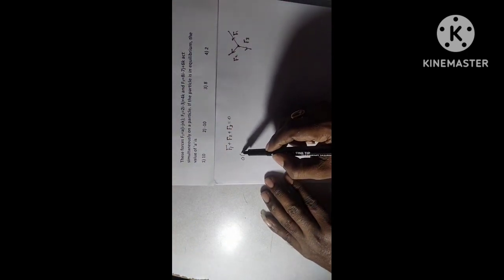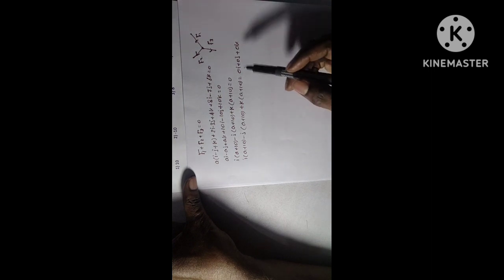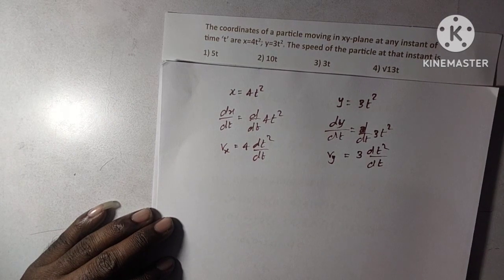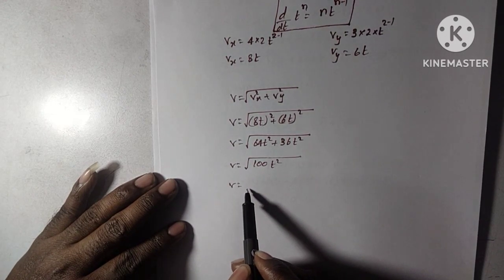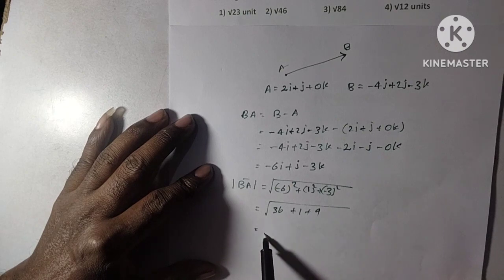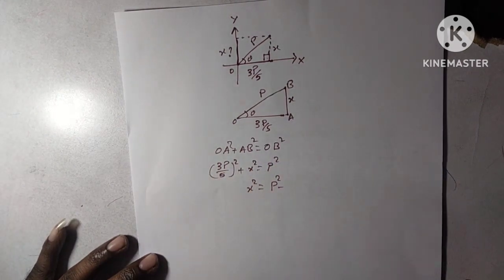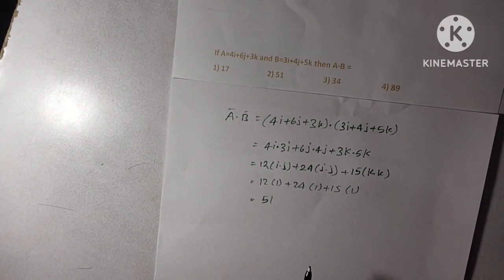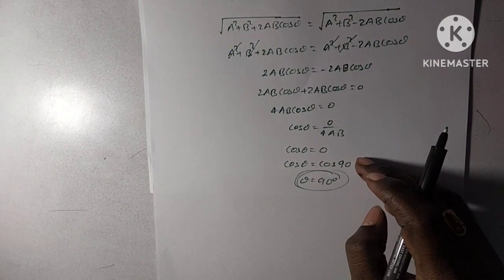vectors practice sheet 1